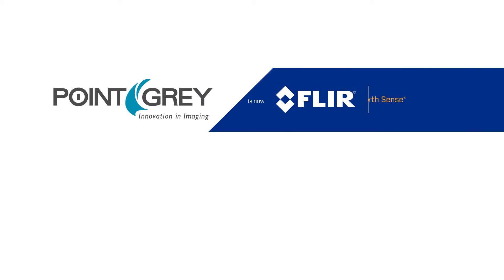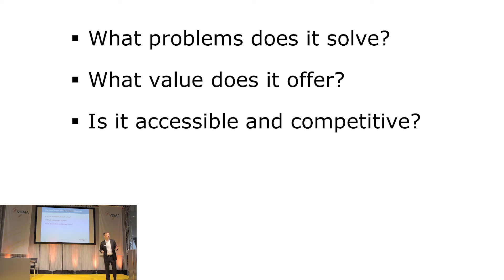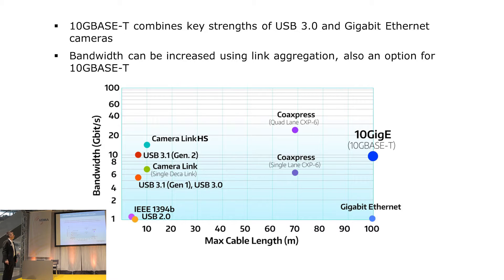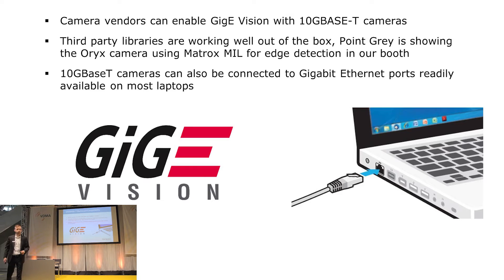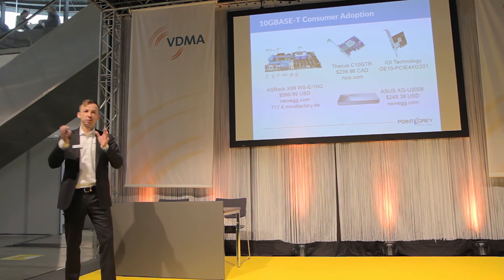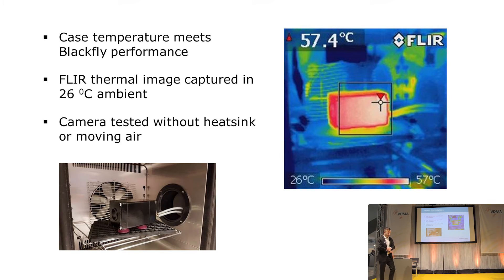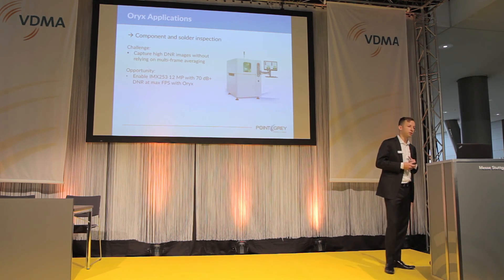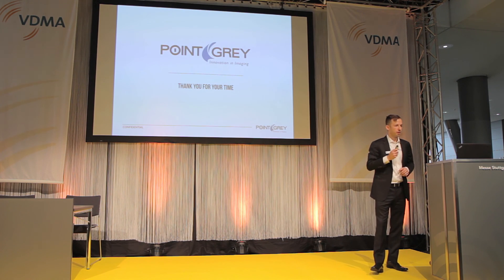Are we ready for 10 GigE? Presentation, VISION 2016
Paul Kozik from FLIR (formally known as Point Grey) discusses the reasons 10 GigE is poised to be the next major machine vision interface and how our 4k60 10 GigE camera, the Oryx, unlocks new levels of high performance value for machine vision applications.